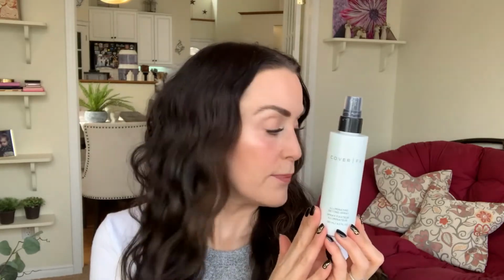UNDERRATED MAKEUP PRODUCTS AND BRANDS!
Hi Everyone!

In todays video I am sharing the products and brands in my collection that I feel are underrated. XO

products mentioned:

Cover FX
Illuminating Setting Spray CAD$41

Cover FX
Glitter Drops CAD$58

Cover FX
Custom Enhancer Drops CAD$55
shades moonlight and blossom

Cover FX
Perfector Face palette CAD$60
shade light-medium

The Ordinary
High-Adherence Silicone Primer CAD$4.90

The Ordinary
Serum Foundation CAD$6.70
shade 1.2N

The Ordinary
Concealer CAD$5.80
shade 1.2N

Drunk Elephant
D-Bronzi Anti-Pollution Bronzing Drops CAD$48

Hylamide
Photography Foundation CAD$18
shade golden tan

Sephora Collection
Illuminate Palette CAD$18.50

Sephora Collection
Trio Face Palette CAD$20

Sephora Collection
Metallic Pigment Palette

Colour Icon Single Shadow USD$1.19
shade Brulee

Maybelline
Lifter Gloss USD$10.99
shade moon

Hydrating Camo Concealer USD$6
shade light ivory

Beautifully Bare Sheer Tint Finishing Powder USD$6
shade fair/light

Bite Size Face Dou USD$3
shades white peach and lychee

Primer Infused Blush USD$6
shade always punchy

Primer Infused Bronzer USD$6
shade forever sunkissed

Bite Sized Eyeshadow USD$3
shades cream and sugar & berry bad

Jelly Pop Juicy Gloss USD$5
flavor cherry

Halo Glow Setting Powder USD$
shade light

Flawless Brightening Concealer USD$5
shades fair 15W and light 23C

Mint Melt Lip Plumping Gloss USD$4
shade mint sprinkle

Instant Lift Brow Pencil USD$2
shade deep brown

Wow Brow Gel USD$4
shade deep brown

Clay Eyeshadow Palette USD$6
shade nearly nudes